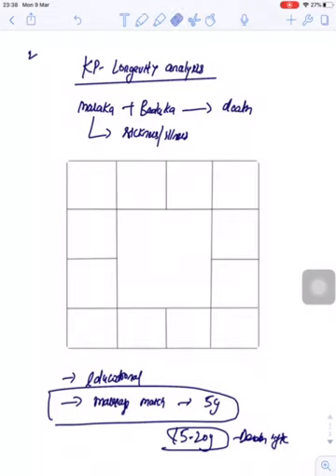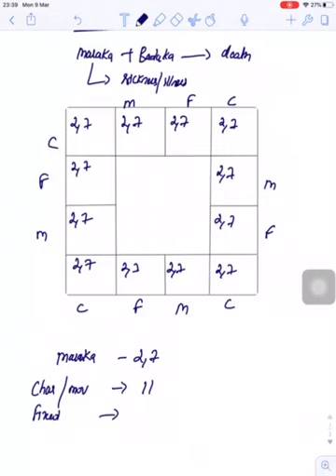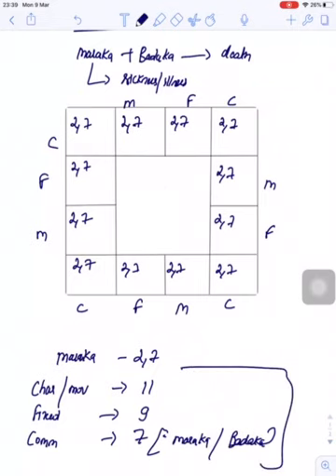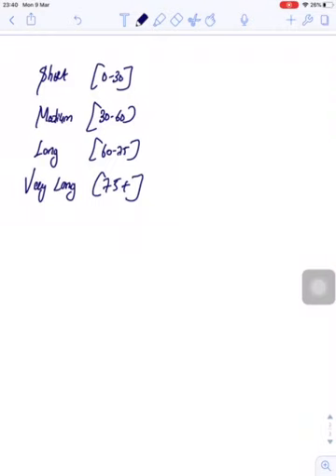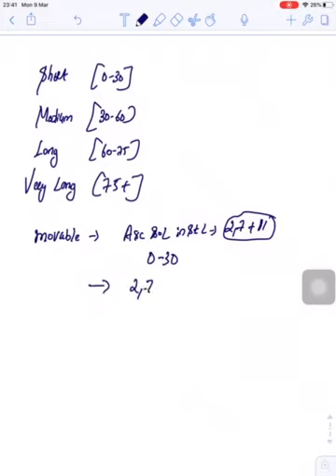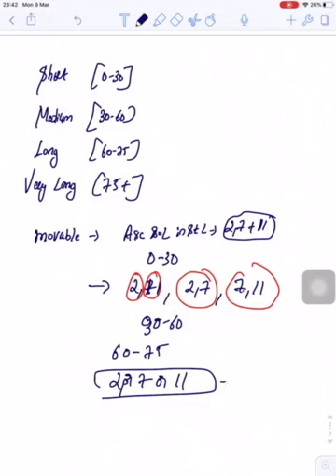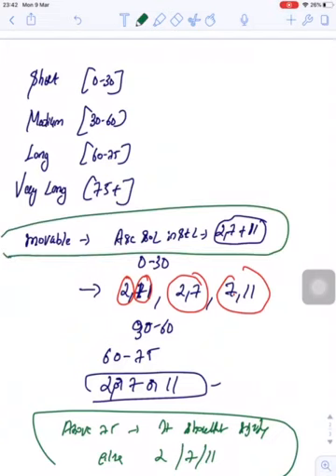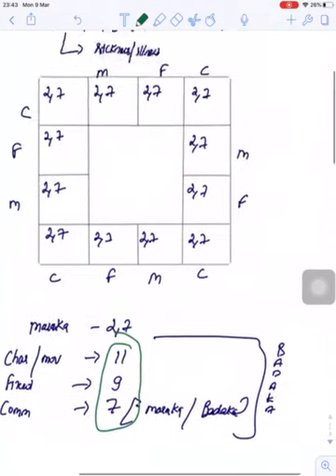kp longevity analysis - An insight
longevity is a big chapter and a very tough task , even for pioneer in astrology with decades of experience to decode , unless he is having some siddi,  which are few. so in this video we will try to decode the longevity compartments through KP system, which is not only easier but effective as well. thanks for your support as always